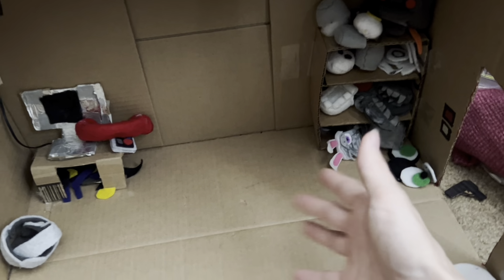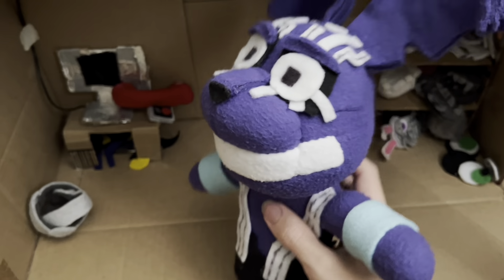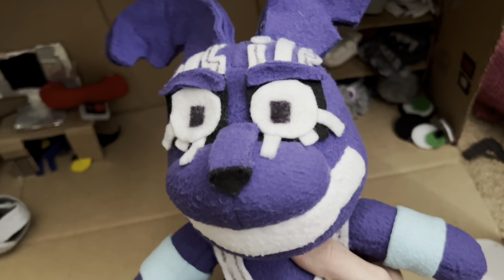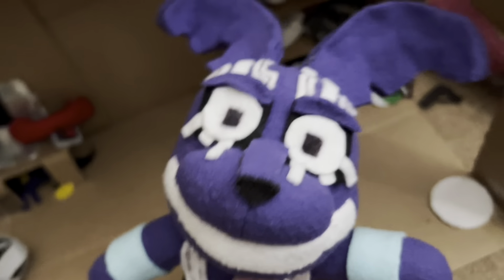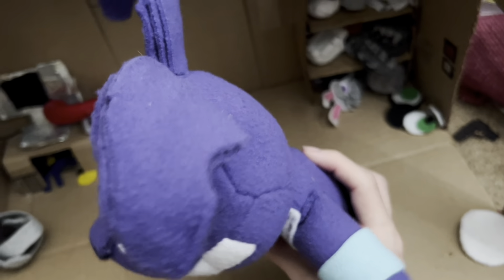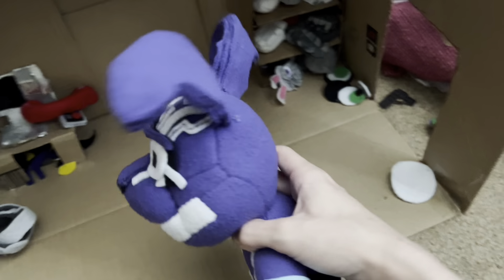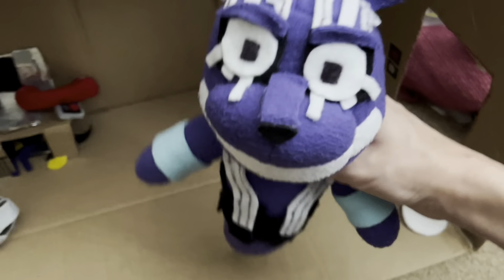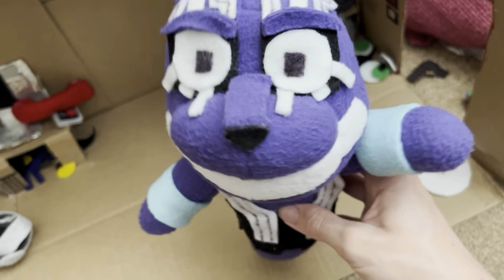M.X.E.S Custom Plush Review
Here’s my discord Link ^w^